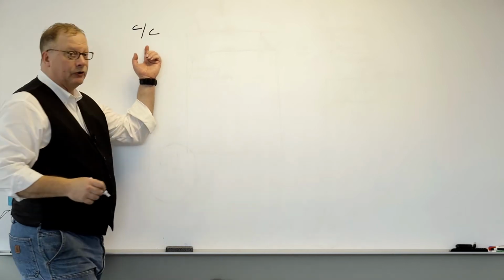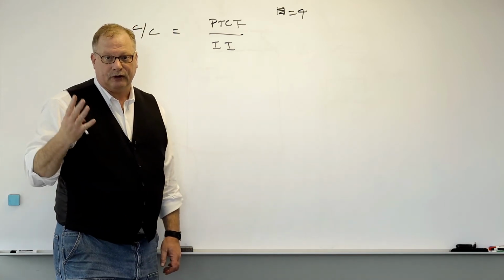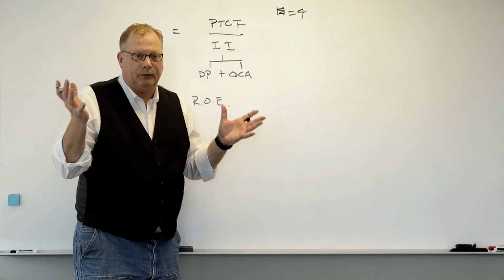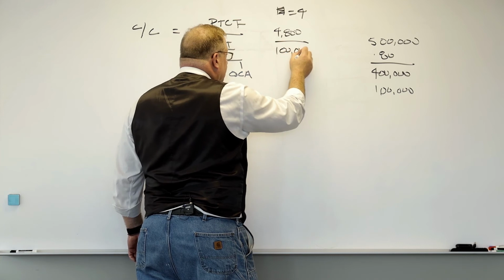Does it Pencil Cash on Cash Intro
How to measure the cash on cash return of a property held as an investment.